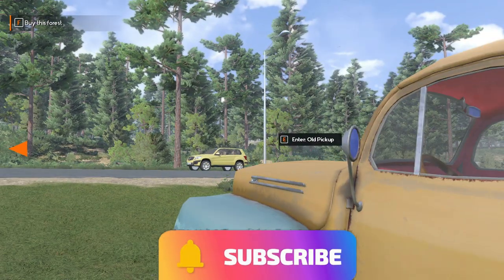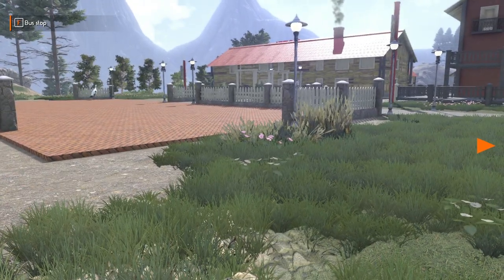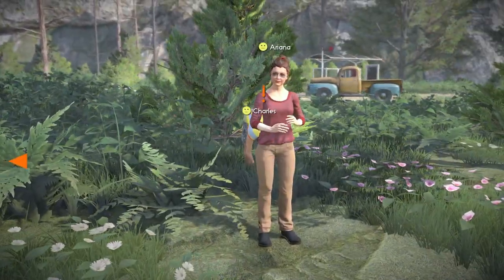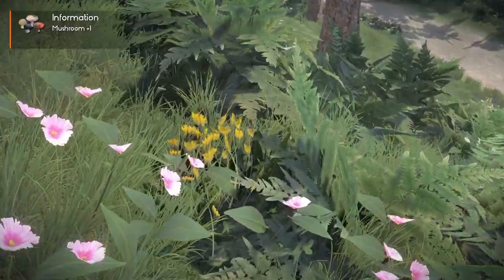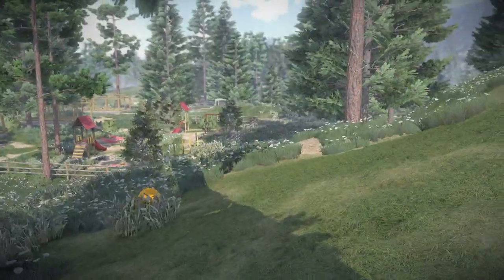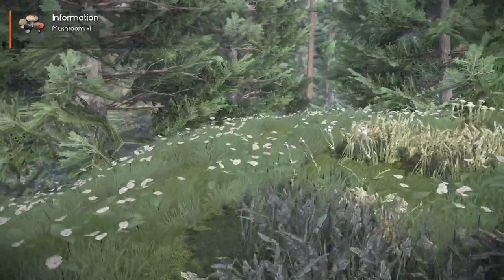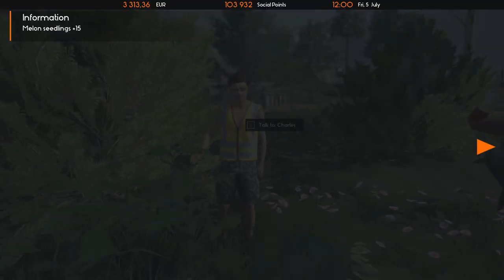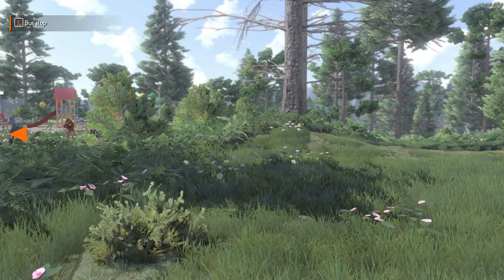Lumberjack's Dynasty Find My Missing Sheep Quest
Welcome back to Lumberjack's Dynasty. Today we are going to do a Daily Quest called Find my missing quest.

leave comment to let me know what you think

on live stream just say Hi

About Lumberjack's Dynasty
A unique life simulation where you are a lumberjack building up a business and founding a lasting dynasty for generations to come.

Lumberjack's Dynasty is a mix of forestry, logging, business- and life-simulation with role playing elements. You start at a run-down logging camp which you slowly take over from your aunt and uncle as you restore it to its former glory. Along with cutting timber and hauling it to the mill for further production, you will enjoy various quests that will help you improve not only your business, but your character’s skills.

Choose your playstyle: quickly become a straightforward and professional lumberjack by purchasing, cutting and converting large forests into products, or explore the full depth of the game and experience the vast range of activities from repairing and renovating your buildings and vehicles, fishing, harvesting honey, and growing vegetables. As you build your business, you can socialize with locals, find love and start your own family.

Lots of fun (and hard work) is waiting for you as you build a successful Lumberjack’s Dynasty.
Features

    Unique mix of forestry, logging, and life simulation
    Quest driven story line
    Large, open world to explore as you harvest timber and build your business
    A wide variety of individual characters to interact with
    Gameplay that adapts to your burgeoning dynasty - offering new tasks to complete as your lumber empire grows
    Skill system – learn and improve your skills to become better and more efficient
    A dynamic economic engine with different products and varying prices
    Control heavy machinery and vehicles - licensed vehicles from major manufacturers are available for you to purchase, use, maintain, and repair
    Manufacture and sell logs, planks, bark, and other wooden products
    Repair, rebuild and expand your home and buildings
    Take a rest from your lumberjacking and take part in other activities such as fishing, growing vegetables, collecting fruit, harvesting honey and cooking delicious meals
    Earn social points and money to expand and develop your business
    Find a wife and raise a family